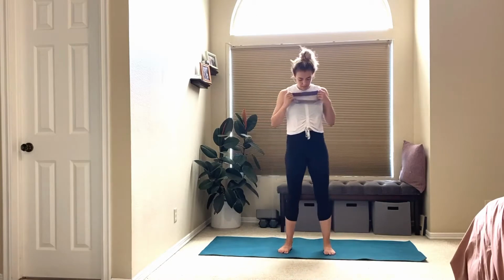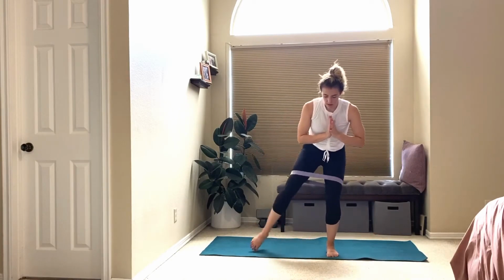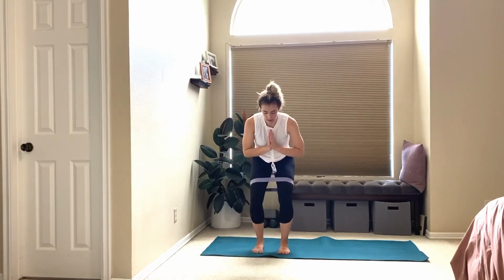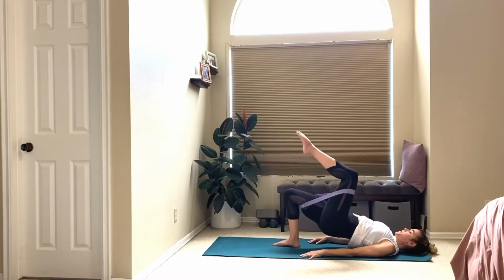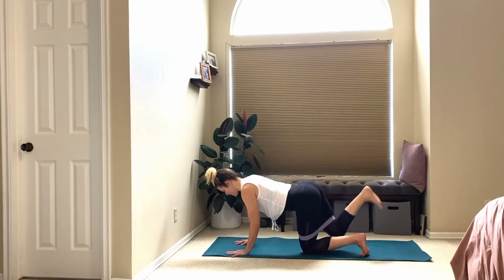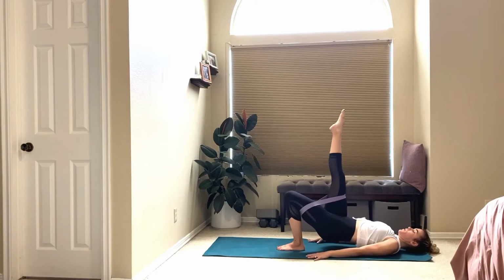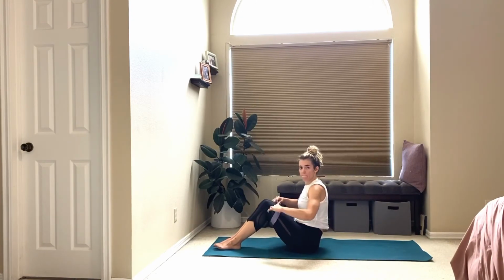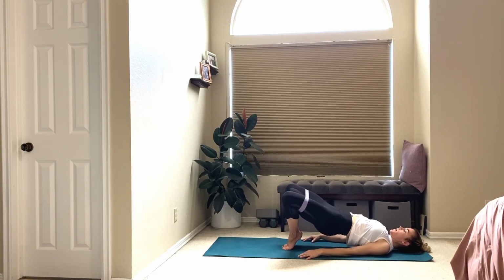13 Minute Resistance Band Booty Burn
Grab yourself a resistance band for this mini bun burner. Add this on after another video or workout, and you will tone and strengthen your entire lower body.